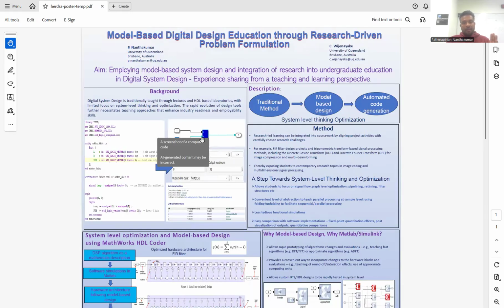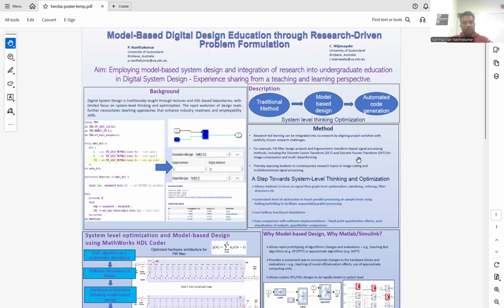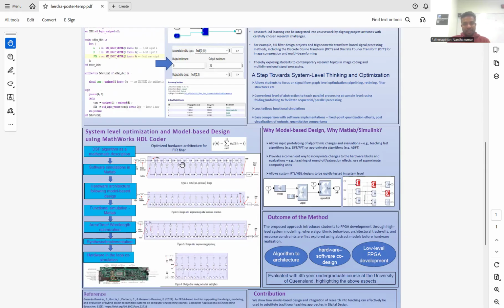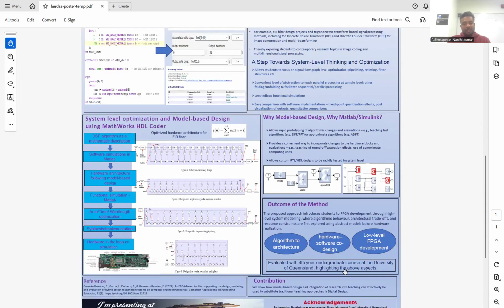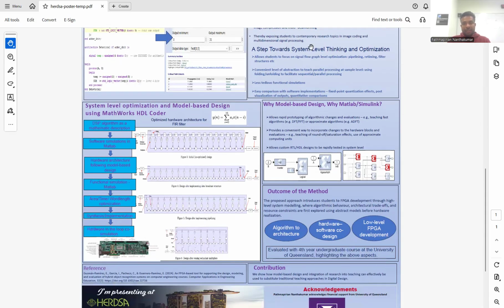HERDSA26 Digital poster for Digital designs teaching methods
I'm a PhD student from the University of Queensland and have been tutoring this course for 3 years